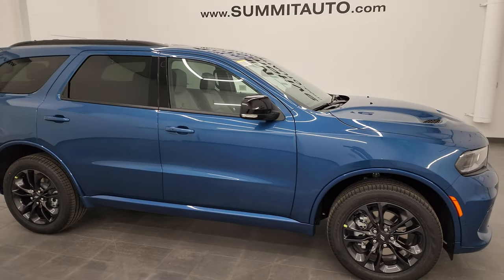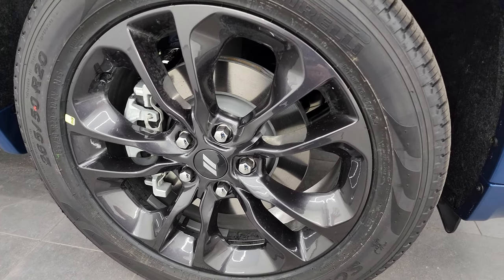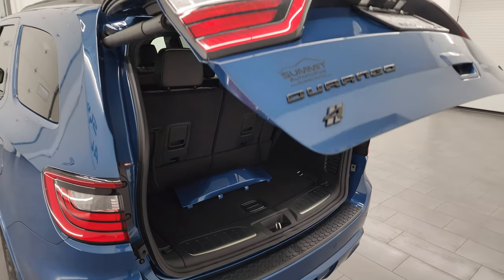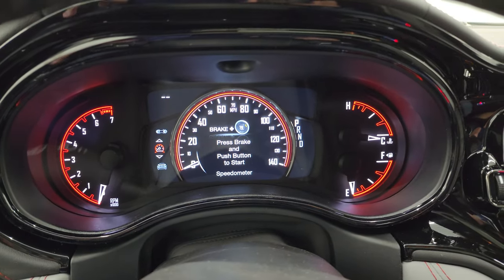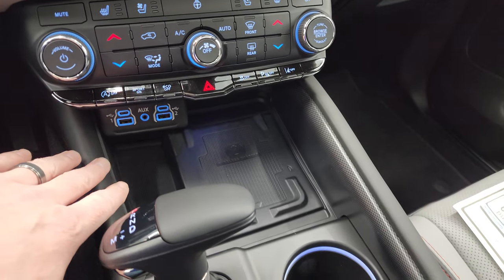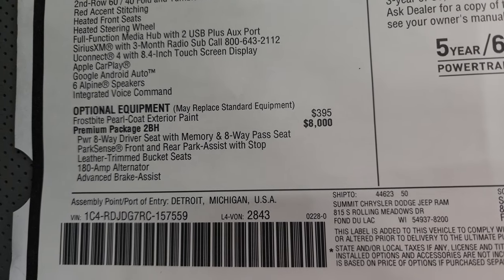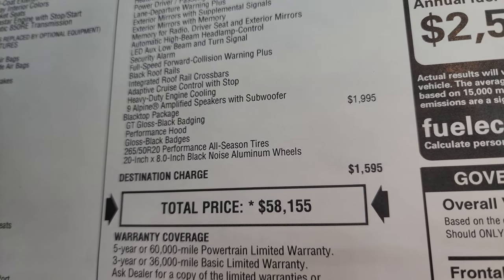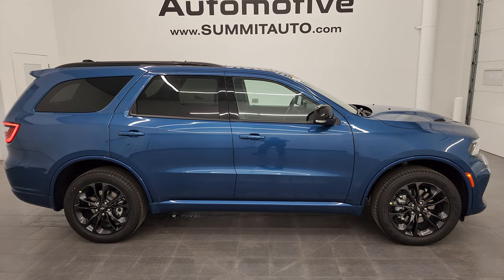2024 DODGE DURANGO NEW COLOR FROSTBITE 4K WALKAROUND 24T99 SOLD!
This 2024 DODGE DURANGO GT AWD BLACKTOP EDITION IN THE ALL NEW FROSTBITE PEARL COAT FOR SALE IN FOND DU LAC OSHKOSH WISCONSIN 54935 is the vehicle we did walk around review of today.

Thank you for checking out this video of this 2024 DODGE DURANGO GT AWD BLACKTOP EDITION IN THE ALL NEW FROSTBITE PEARL COAT FOR SALE IN FOND DU LAC OSHKOSH WISCONSIN 54935

STOCK: 24T99
MSRP: $58,155
MILES: 12
MAKE: DODGE
MODEL: DURANGO
VIN: 1C4RDJDG7RC157559
LOCATION: FOND DU LAC OSHKOSH WISCONSIN, 54937 TRUCKS ON 41

* 3.6 Liter DOHC V6 Engine with E85 Capabilities, 295 Horsepower
* GT Package
* Blacktop Edition
* Premium Package
* 8 Speed Automatic Transmission
* Automatic Transmission Center Console Shifter
* All Wheel Drive Four Wheel Drive AWD
* Factory GPS Navigation System
* Power Sunroof Moonroof Sun Roof Moon Roof
* Reverse Backup Camera Rearview Camera
* Dual Rear Exhaust
* Gray Leather Seats
* Bucket Seats
* Memory Driver's Seat
* 2nd Row Heated Bench Seating
* 3rd Row Seats Two Seater
* Seven Passenger 7
* Fold Flat Third Row Seats
* Factory Brake Controller
* Heated Power Mirrors with Built-in Directional Signals
* Electronic Stability Control Traction Control ESC
* Pirelli Scorpion Verde 265/50 R20 Tires
* 20 Inch Rims Premium Wheels
* LED Headlights
* Roof Rack Luggage Rack
* Cowl Induction Sport Hood
* 10.1 Uconnect 5 Touchscreen Radio
* 7-Inch Multi-View Display
* Alpine Premium Audio Sound System
* Factory Subwoofer
* Wireless Cell Phone Charge Pad
* Power Raise and Close Rear Gate
* 2nd Row Power Windows
* Factory Floormats
* Air Conditioning AC
* Cruise Control
* Power Locks
* Power Windows
* Automatic Headlights Autolamp
* Power Tilt/Telescope Steering Wheel
* 115V / 150W Auxiliary Power Outlet
* 3 Year / 36,000 Mile Remaining Factory Bumper to Bumper Warranty, Whichever comes first
* 5 Year / 60,000 Mile Remaining Powertrain Factory Warranty, Whichever comes first
* Frostbite Blue Pearl-Coat